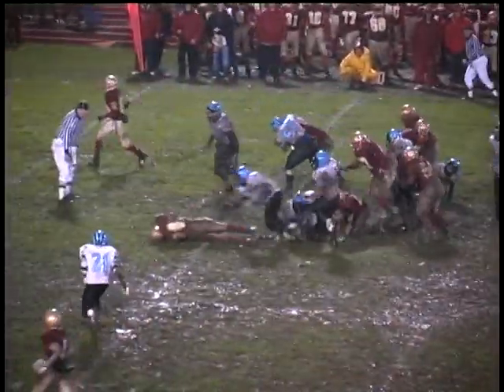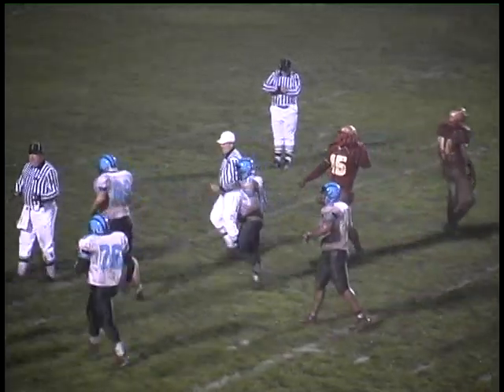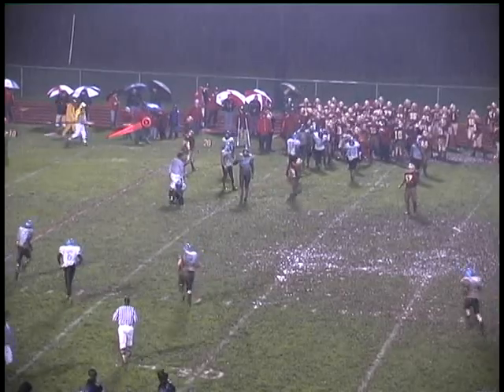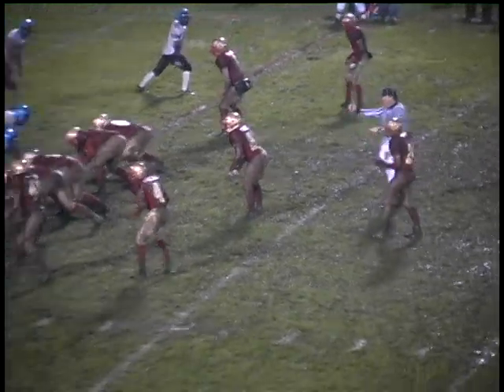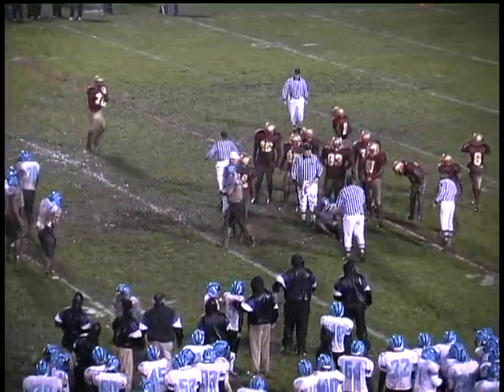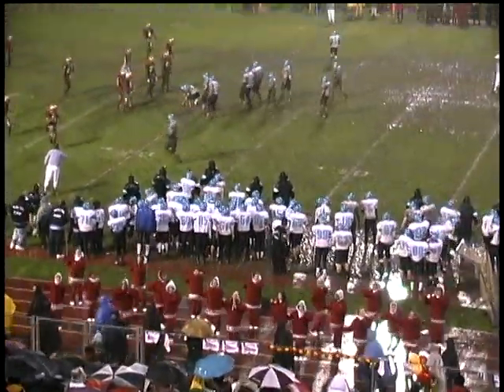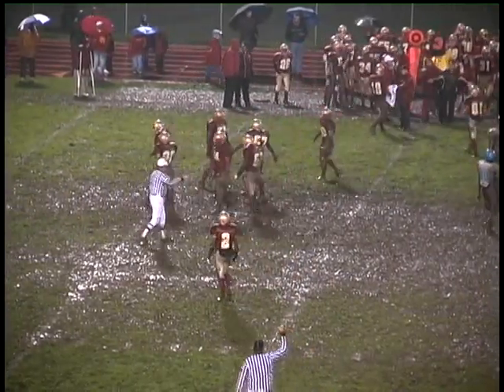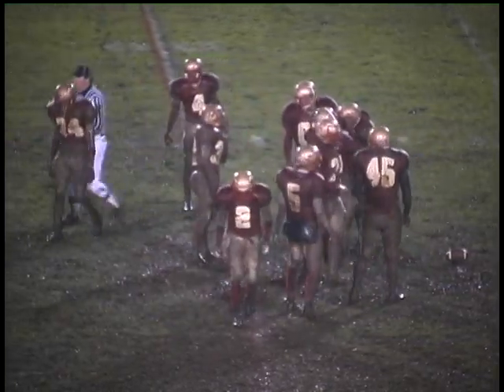2006 Penn Hills vs Woodland Hills Big East Championship Part 4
Indians and Wolverines meet for WPIAL Big East Championship in 2006. Indians win 3-0 in overtime. Tom Fulton leads Penn Hills, Rob Gronkowski leads Woody.